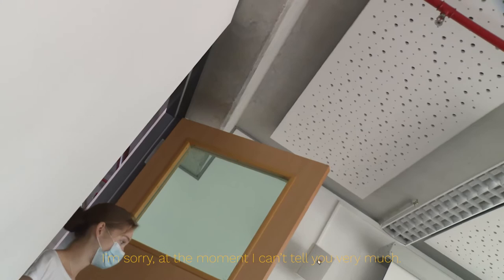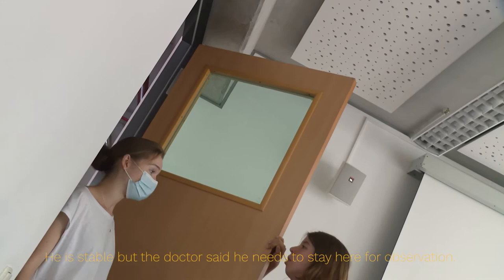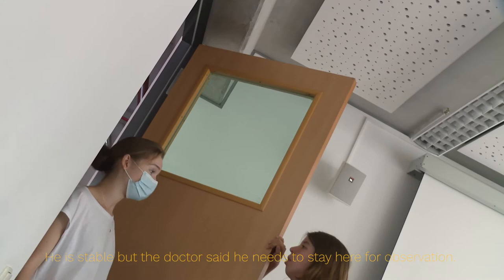I’m fine – Filmuni Summer School, Summer Film Camp 2021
This film was realised during the Summer Film Camp of the Filmuni Summer School. The Summer Film Camp is a two-week intensive programme for international film enthusiasts that provides insights into the theory and practice of filmmaking.

Dieser Film wurde im Rahmen des Summer Film Camps der Filmuni Summer School realisiert. Das Summer Film Camp ist ein zwei wöchiges Intensivprogramm für internationale Filmbegeisterte, das Einblicke in die Theorie und Praxis des Filmemachens bietet.

Credits:

Idea, Concept, Director: Lean Mulder

Actor, Editing, Sound: Johann Kreßin

DOP: Niccolo Stibal

Actress, Sound, Production Design: Christina Müller

Actress: Antonia Steinke

Voice-Over: Jean Boué

Workshopleitung | Head of Studies Summer Film Camp: Cosima Lange, Jean Boué

Workshopunterstützung | Workshop Support: Sara Rauschning, Hannah Köhne

Kamera Beratung | Camera Instructor: Lothar Herzog

Ton Beratung | Sound Instructor: Lambert P.S. Regel

Montage Beratung | Editing Instructor: Brigitte Schmidle

Leitung Filmuni Summer School | Head of Filmuni Summer School: Monika Richter

Projektmitarbeiterin Filmuni Summer School | Project staff Filmuni Summer School: Anja Dornieden